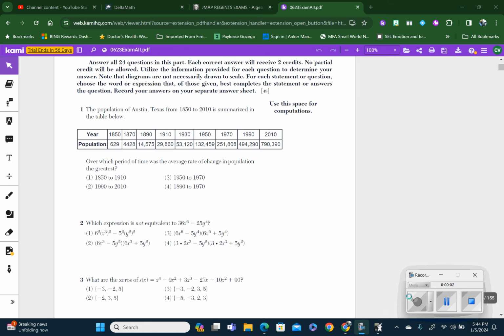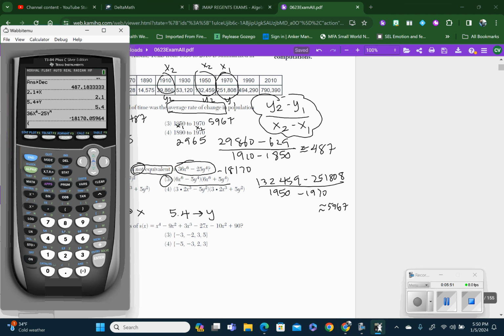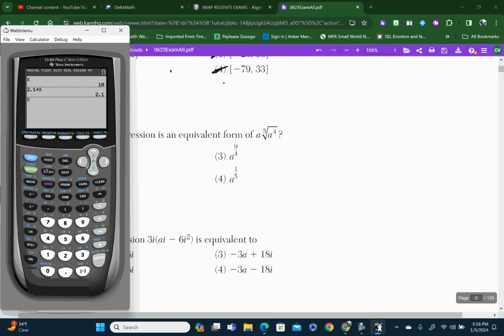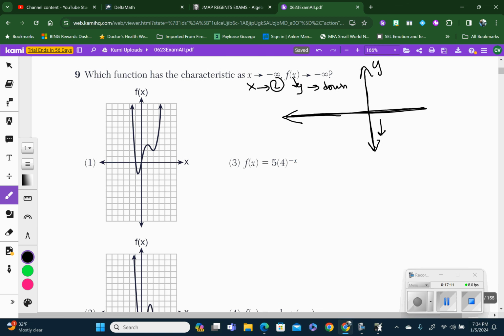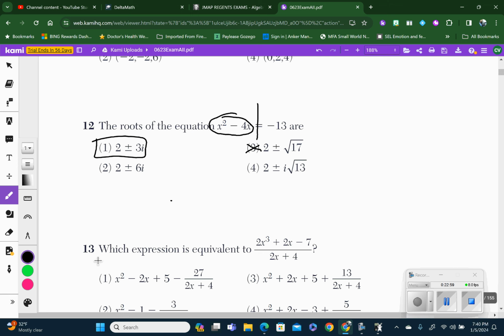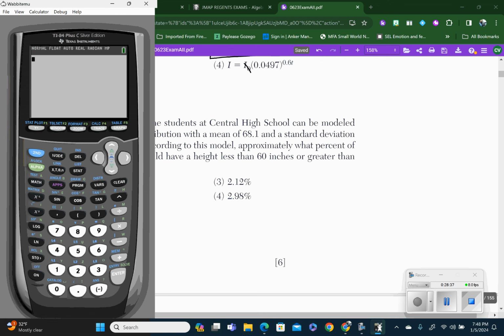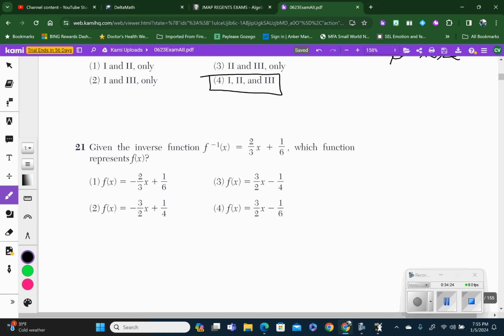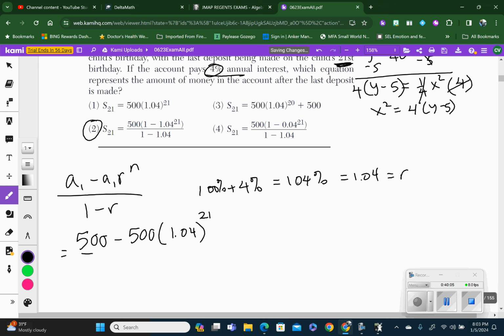A2 PARTIAL June 2023 Regents Part 1